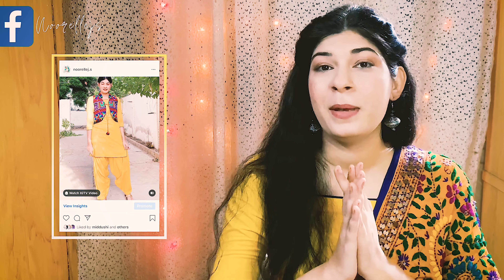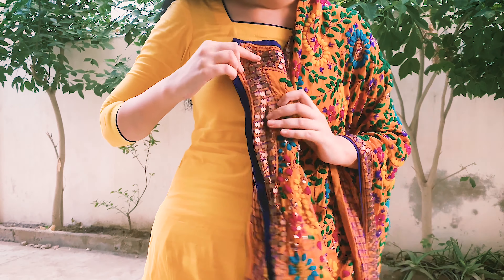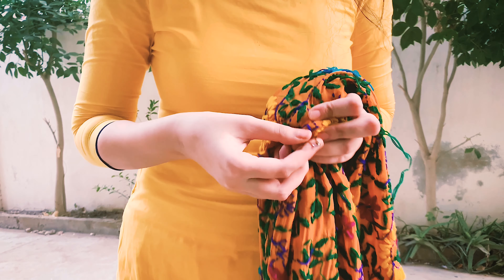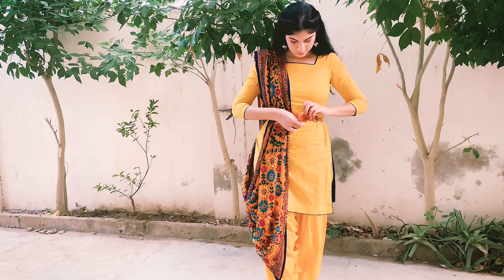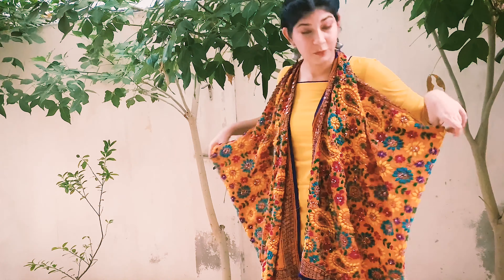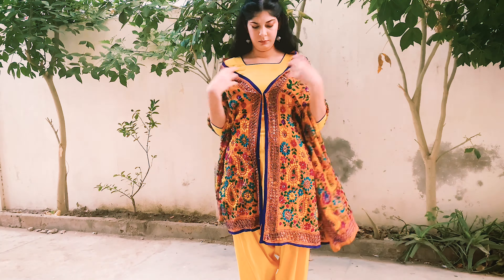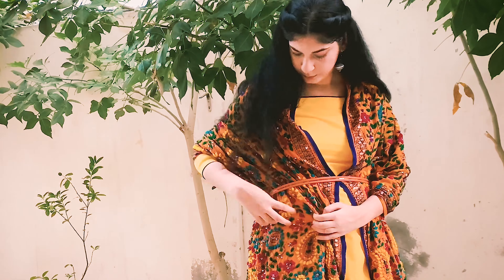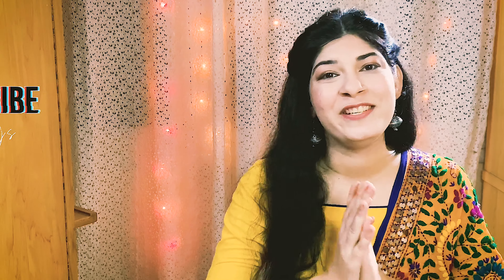9 DUPATTA DRAPES | HOW TO STYLE A DUPATTA IN DIFFERENT WAYS | EASTERN DUPATTA STYLING | NOORELLEJS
9 DUPATTA DRAPES | HOW TO STYLE A DUPATTA IN DIFFERENT WAYS | EASTERN DUPATTA STYLING | NOORELLEJS
How to style a dupatta with a suit. As requested this video is on dupatta draping styles. You can also do these dupatta setting styles with a Punjabi suit.

Let me know which other how-to style videos you want me to do also which look is your favorite?

Here is a dose of more of my content

All the content and images on this channel belong to me and are protected under copyright law. Kindly do not copy or reproduce content without my prior explicit permission.

- NOORELLEJS